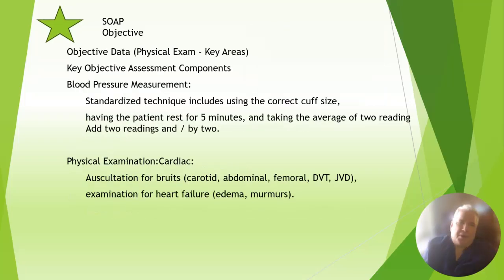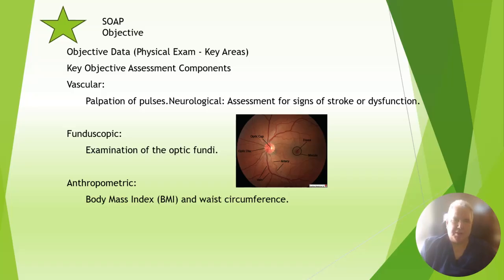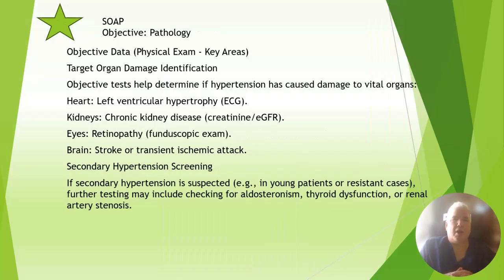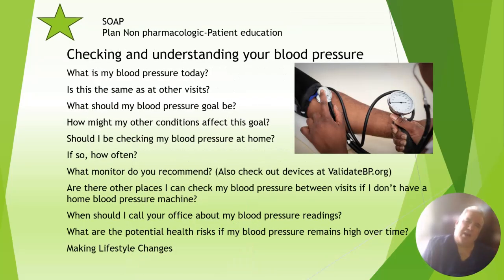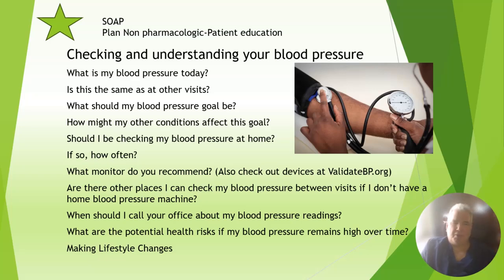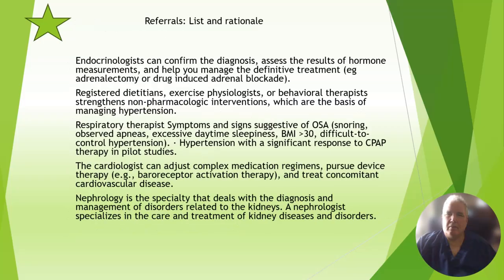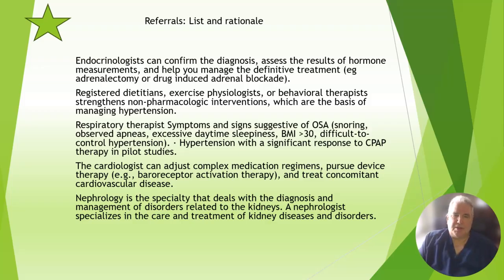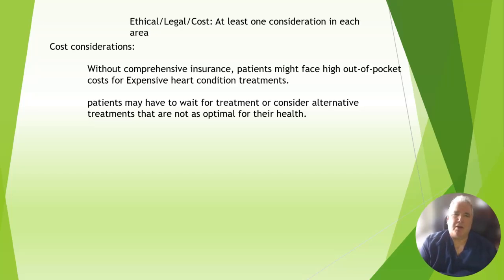Case Study Portfolio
Hypertension SOAP